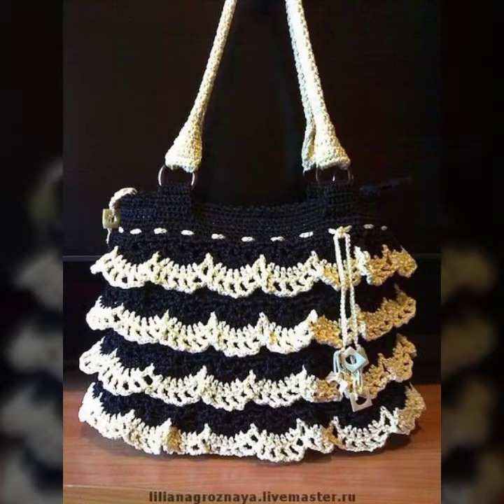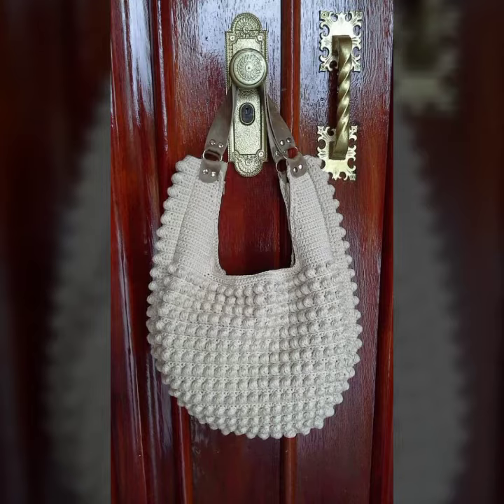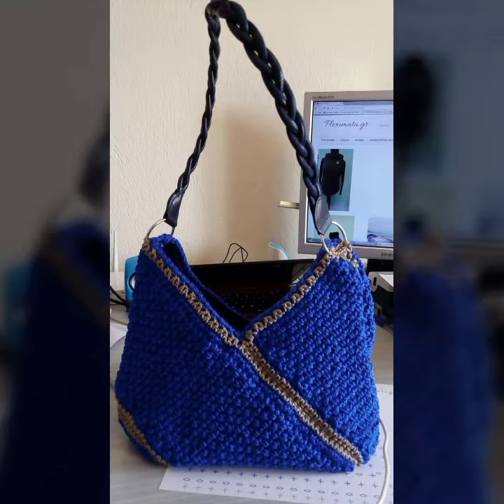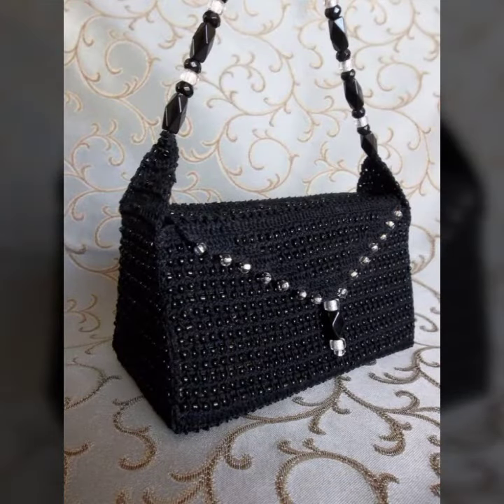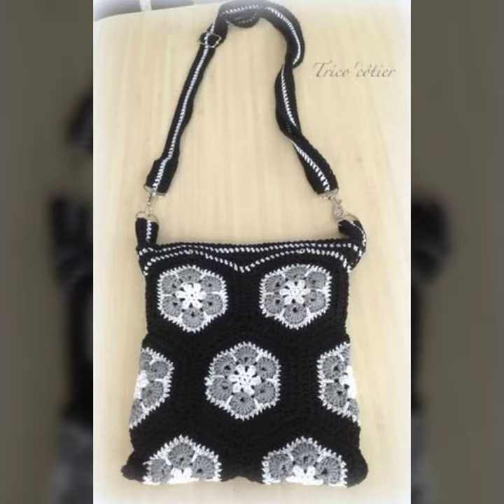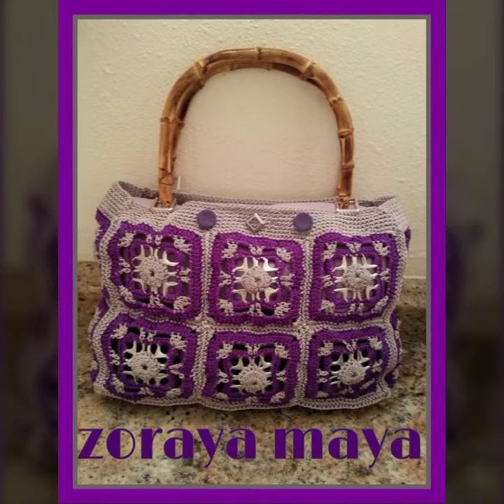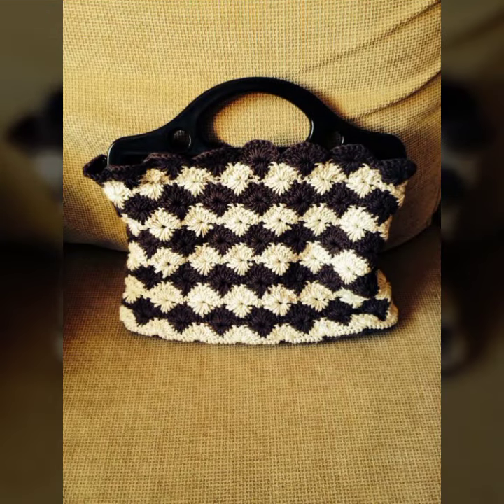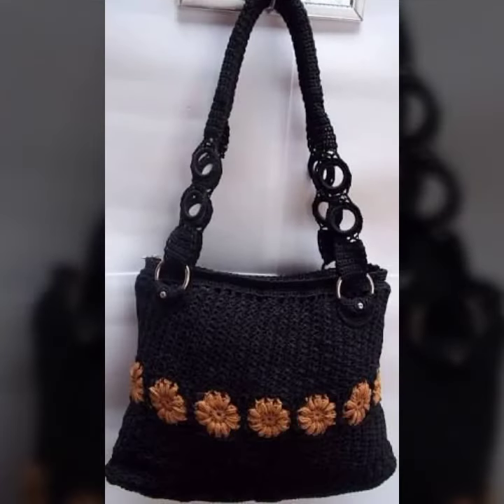stylish crochet madded long and short strap stylish handbags designs and pattrens